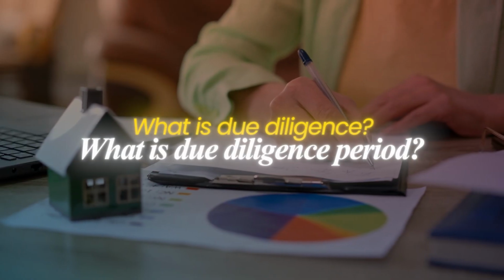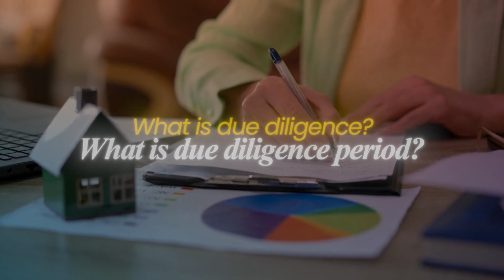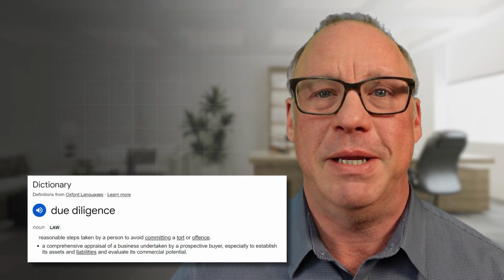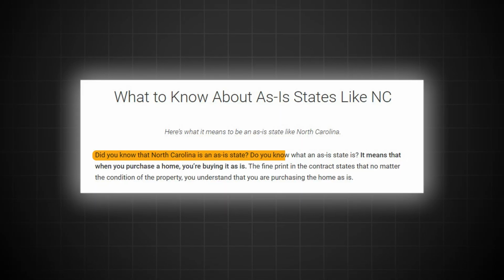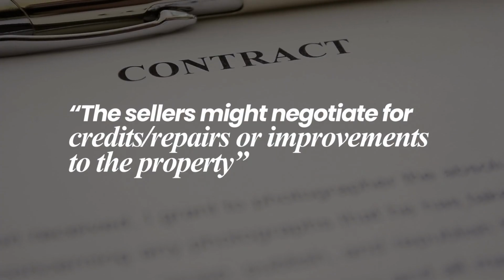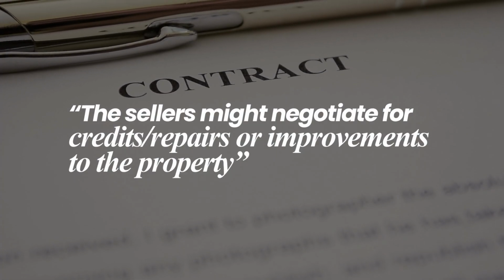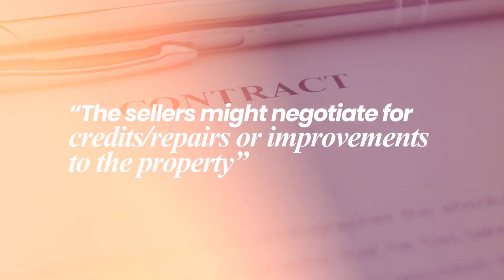Understanding "Buyer Beware" In Winston Salem Real Estate Contracts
North Carolina has different real estate laws than most other states. How does this impact the purchase process in Winston Salem?

🤔Thinking of Moving to Winston Salem?

Brokered By: Valentino Group. NC Firm License C35642